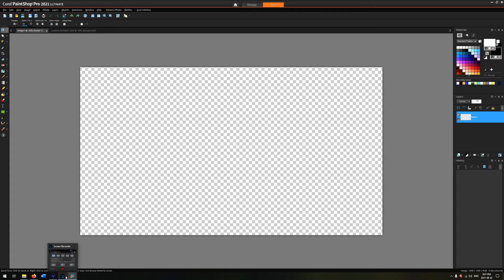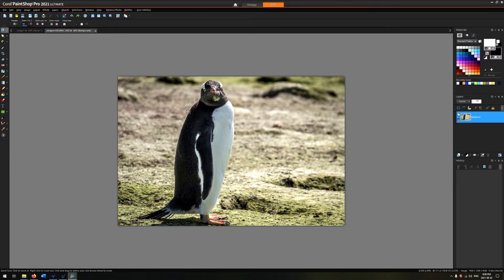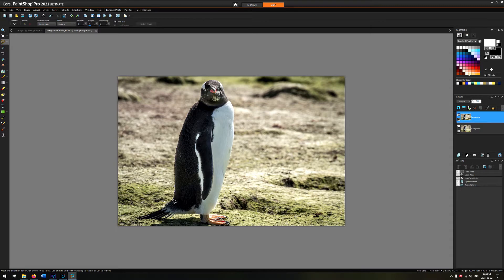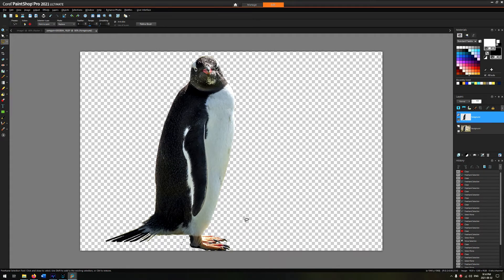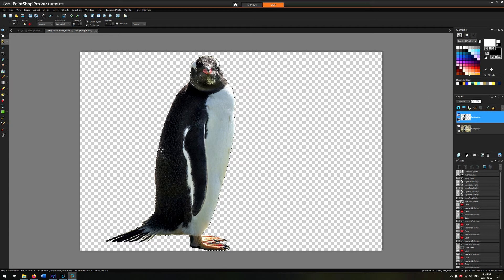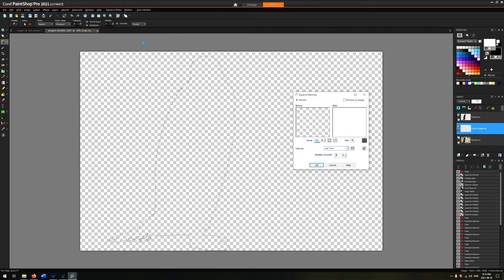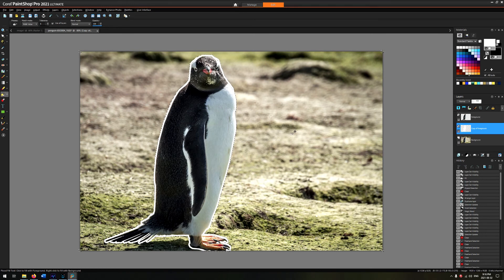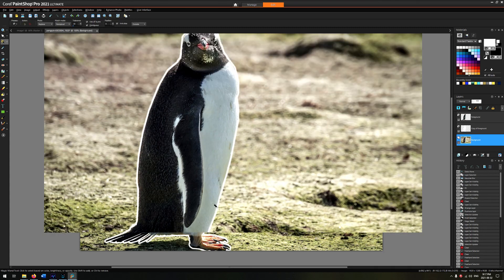How to create an outline in Corel Paintshop Pro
Quick and easy tutorial on how to make your thumbnails/images pop with outlines.

There are plenty of Photoshop tutorials online, but few for Corel's most recent software packages. In five minutes I'll take you through the steps needed to isolate part of a picture, create an outline around it and blend that outline with the foreground and background.  No advanced knowledge required.